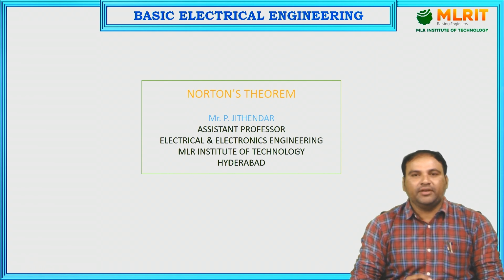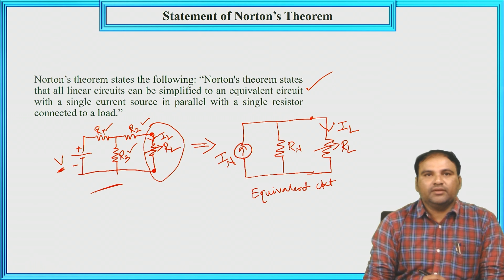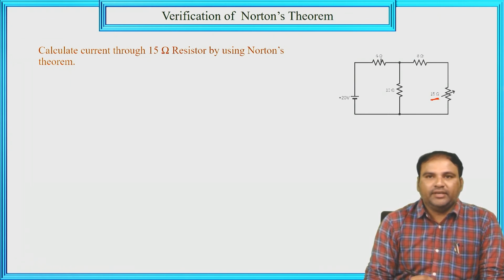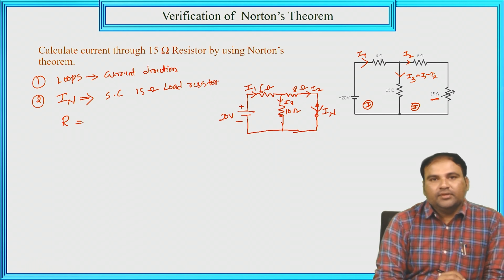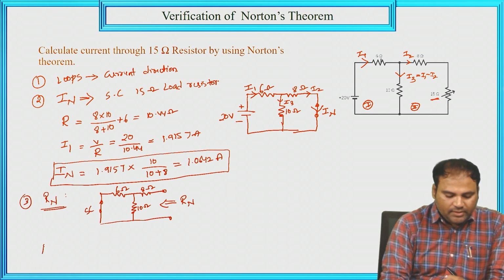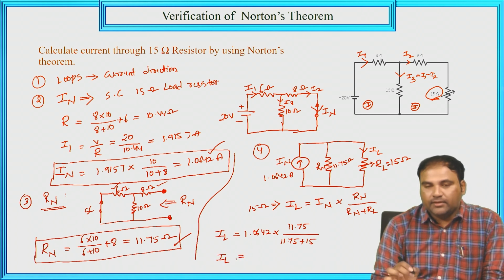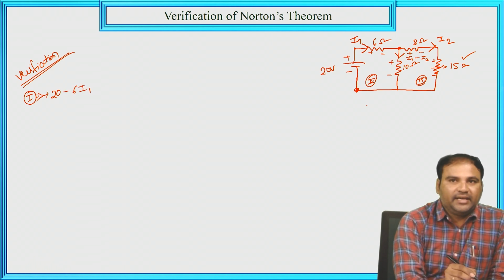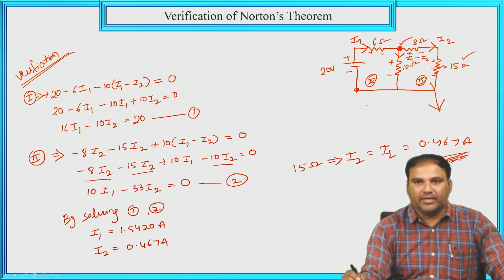LEC03| Basic Electrical Engineering | Norton' s Theorem by Mr. P. Jitendar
Hyderabad.